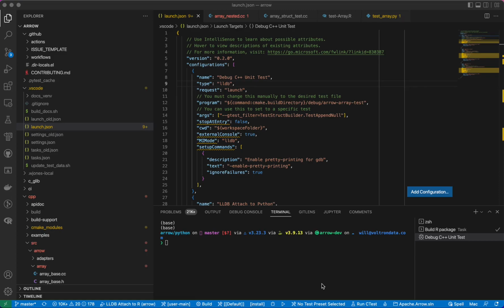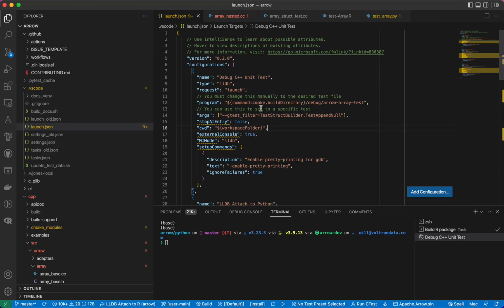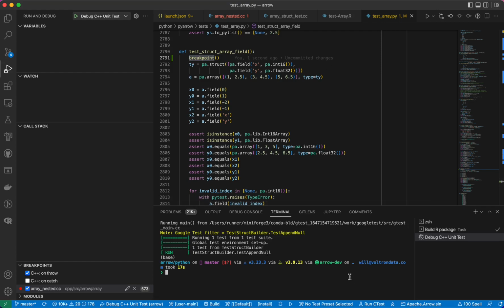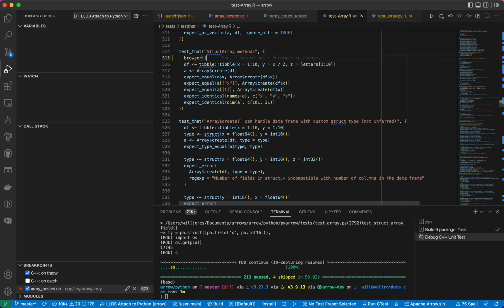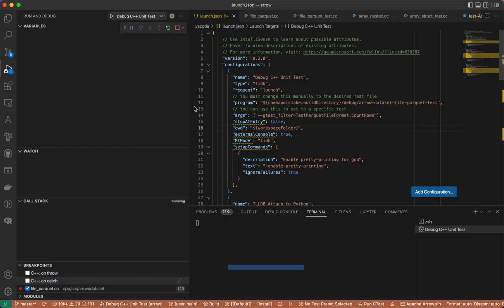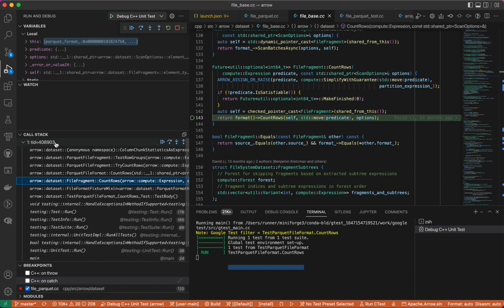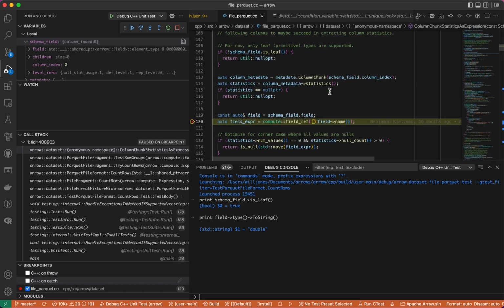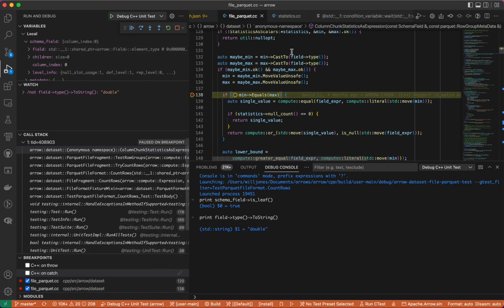Tutorial: Debugging Arrow C++ in VS Code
How to use LLDB debugger in VS Code to debug C++ issues in Apache Arrow, including from Python and R bindings.

00:00 Introduction
00:16 Attaching to C++ Unit Tests
01:42 Attaching to Python Unit Tests
03:49 Attaching to R Unit Tests
05:07 Introspecting State in the Debugger
08:23 Navigating with the Debugger